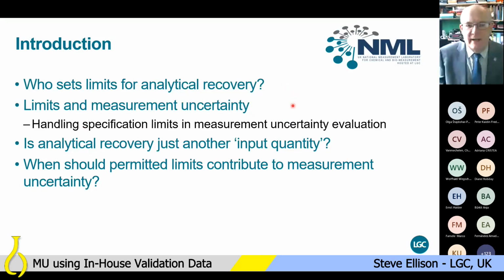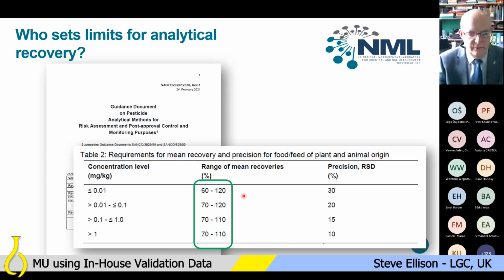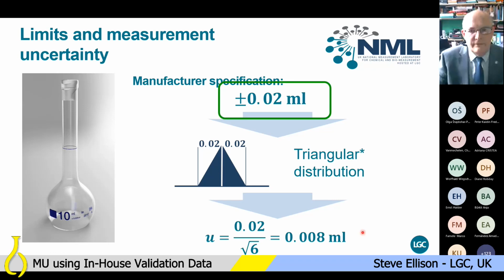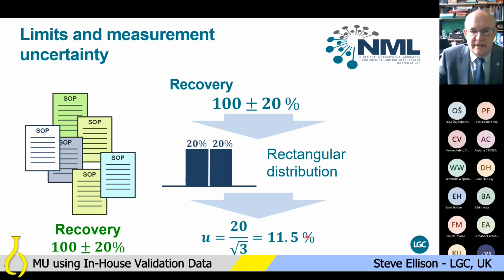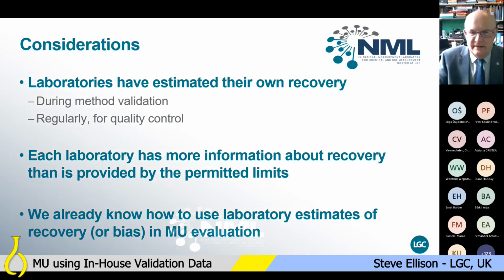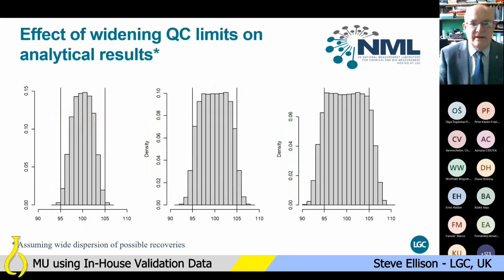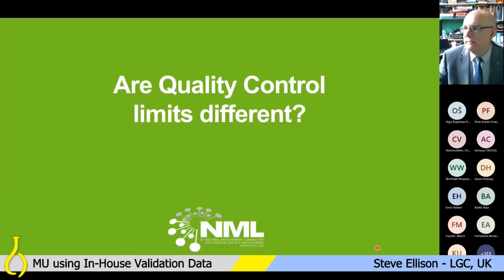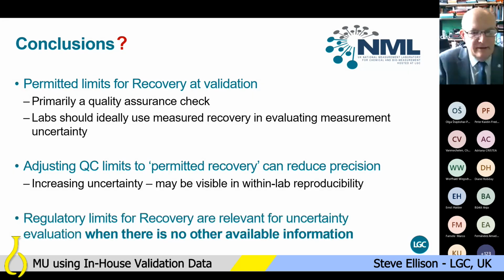Handling allowable limits for recovery - Steve Ellison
Steve Ellison, of LGC in the UK, discusses how best to handle allowable limits for recovery when evaluating uncertainty.

Note: The presentation included two short participant polls for which the time has been reduced and participant responses have been added.

Presented at the Eurachem/CITAC webinar "Measurement uncertainty evaluation based on in-house validation data" held on 25-26 October 2022